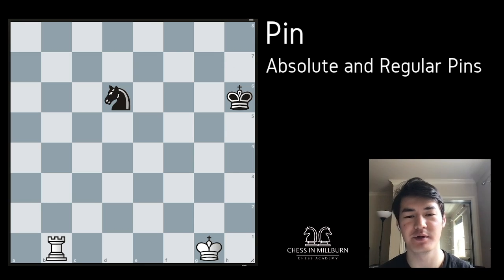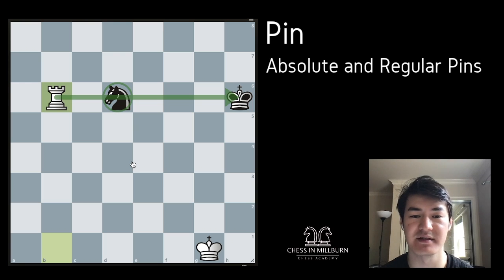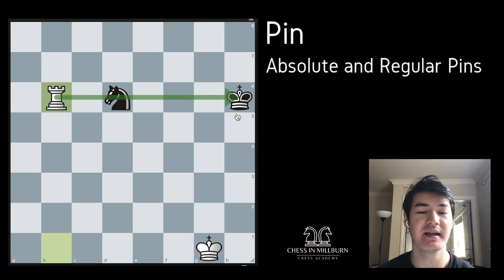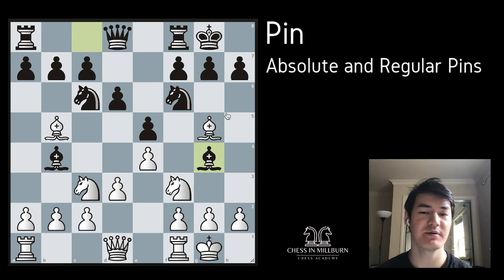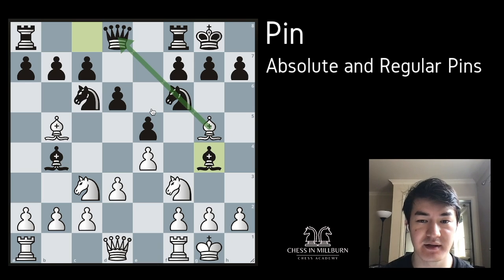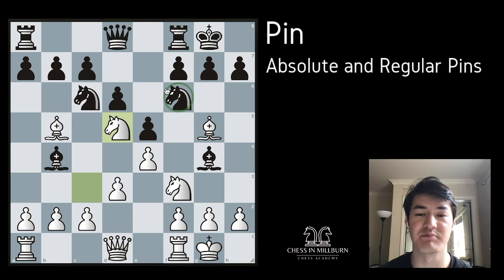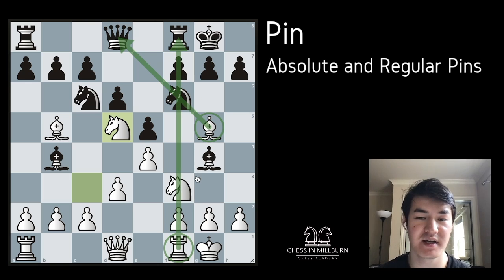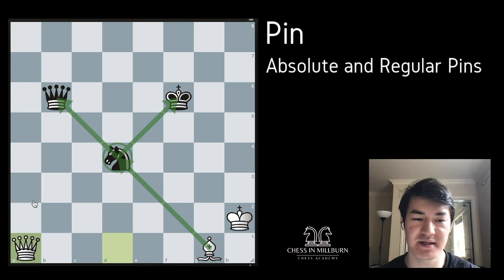What is a Pin? Chess Tactics 101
In this video we go over the basics in pins.